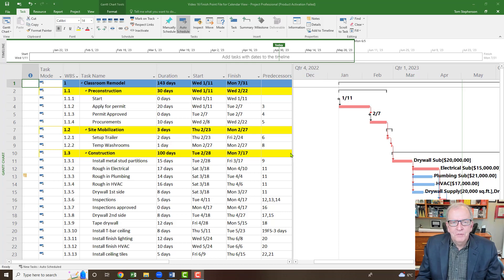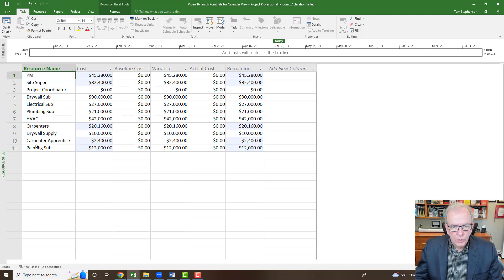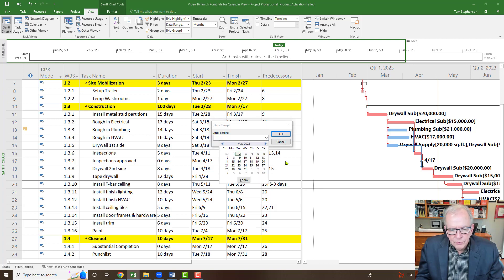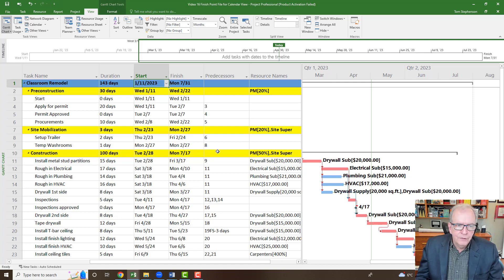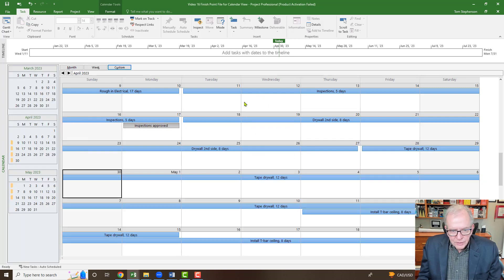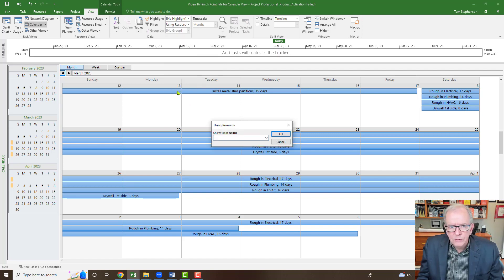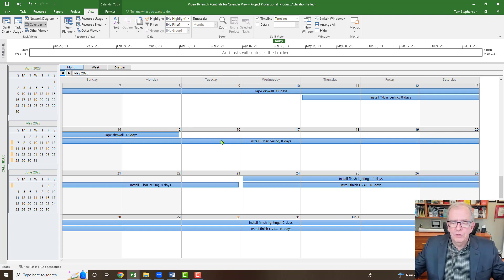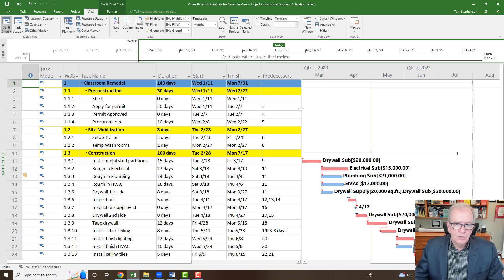USE CALENDAR VIEW TO FILTER AND DISCUSS DATES WITH TRADES, MS PROJECT THE COURSE VIDEO NO. 16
In this video I discuss when and why you many find calendar view useful in conveying dates and discussing the project with a particular trade that gets confused with Gantt Charts.

You can download the start point files from the google drive link below so you can follow along more easily and for this video the ppt slides are up as well:

Other MS Project Videos (check my playlists for more)

Tom Stephenson is a national award-winning professor (George Brown College, University of Toronto) and best-selling author whose background in education spans nearly three decades. His diverse teaching disciplines include construction project management, business management, human resource management, architecture, carpentry, and brick and stone masonry. As a dual-professional, Tom is called upon by industry leaders to translate knowledge, reinvigorate corporate culture, and inspire innovation in emerging and established companies across Canada. Before breaking into the academic realm, Tom acquired more than a decade of practical project-management experience, operating a mid-sized Toronto-based general contracting firm. He is also the author of the newly released Planning, Scheduling, and Control of Construction Projects with American Technical Publishers and the four best-selling editions of Understanding Construction Drawings for Housing and Small Buildings with Nelson Publishing Canada. Tom most recently received the Toronto Construction Association’s 2020 Chancellor’s Award for “helping his peers become more ethical, knowledgeable and professional.” A champion of change management, Tom takes pride in helping students and businesses navigate uncharted territories, take calculated risks and rise above the status quo. Some of the companies he’s worked with include Mattamy Homes, EllisDon, BIRD Construction, MCA, Maple Reinders, and Tucker HiRise, University of Toronto Project Managers.